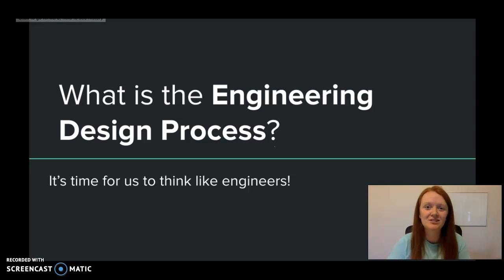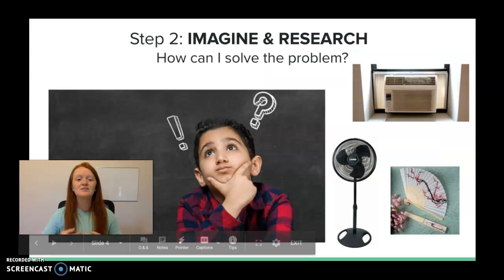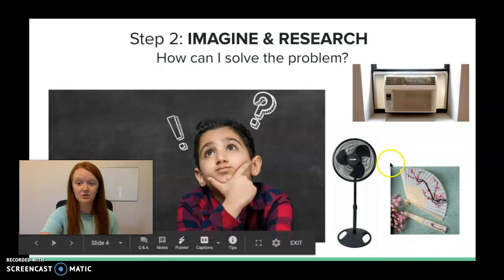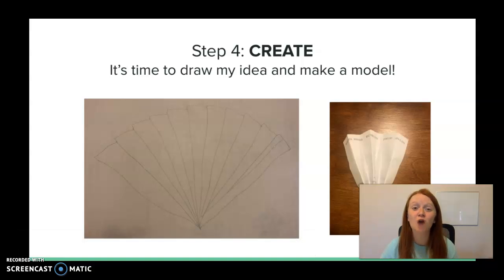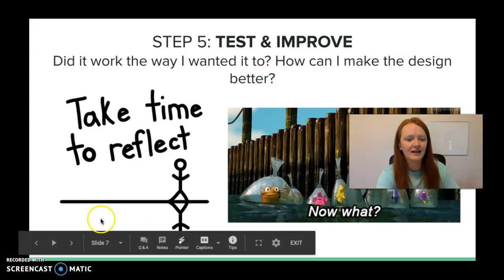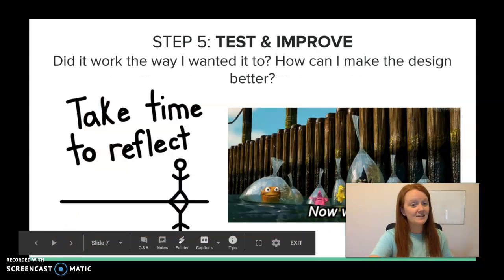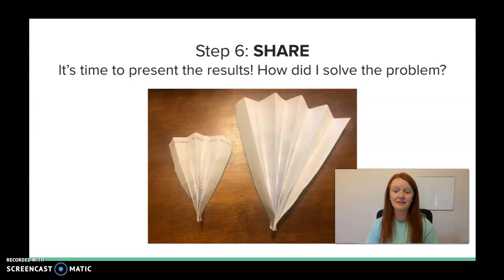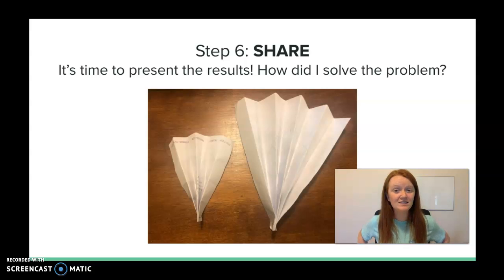The Engineering Design Process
Watch this video to learn how Miss Phelps uses the Engineering Design Process to solve a problem!